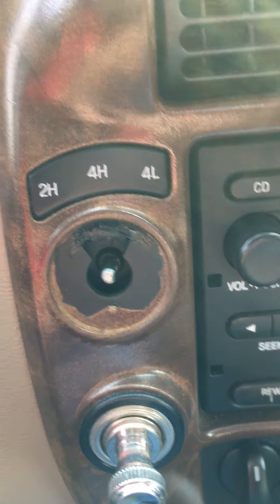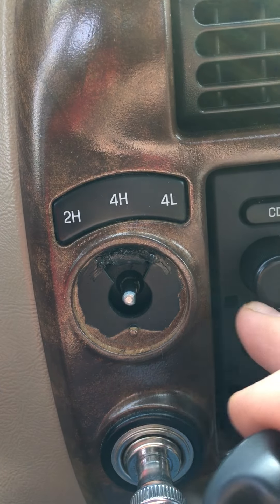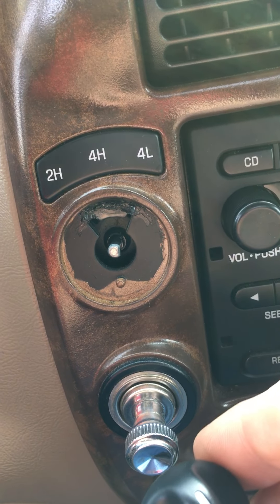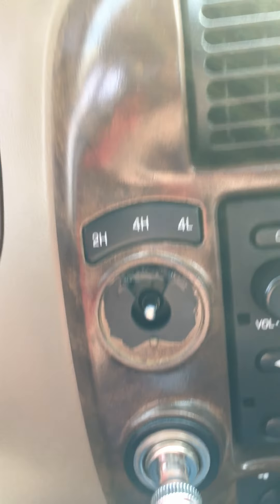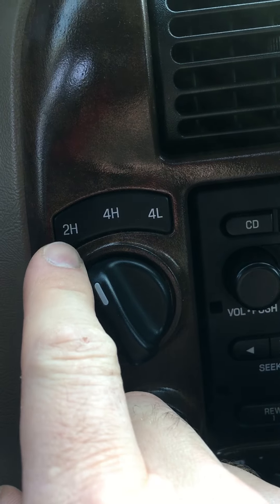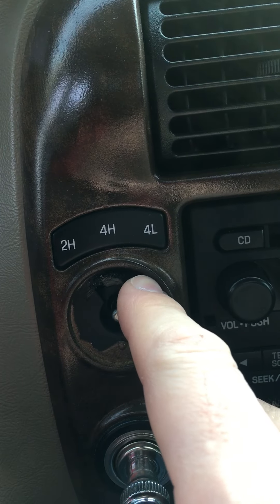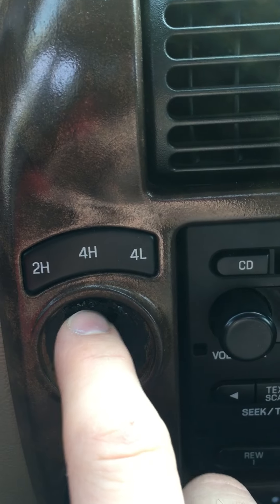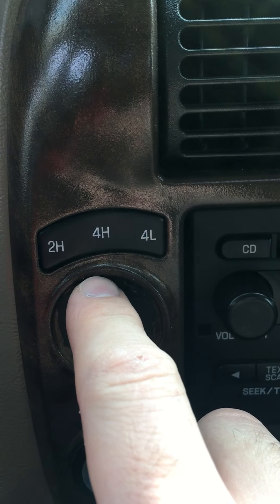What I do about light coming through WHERE IT AIN’T SUPPOSED TO!